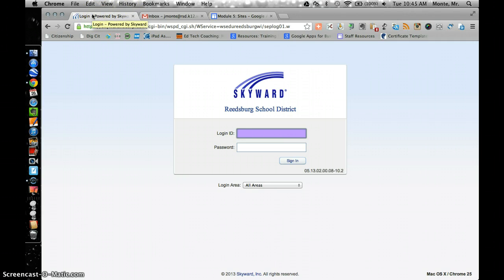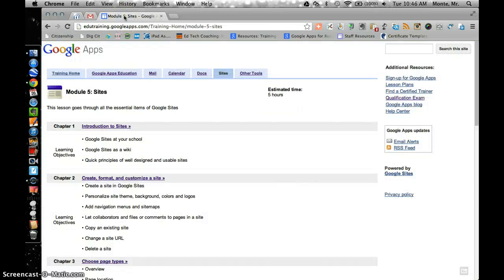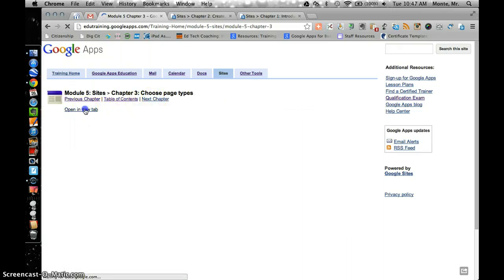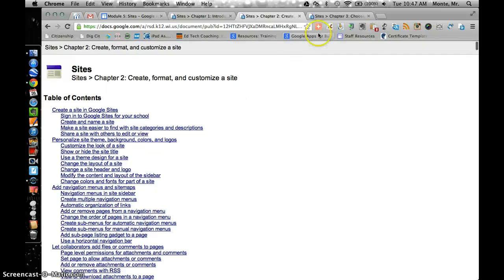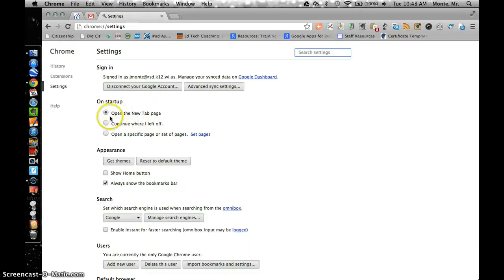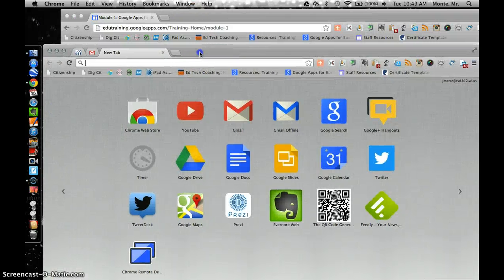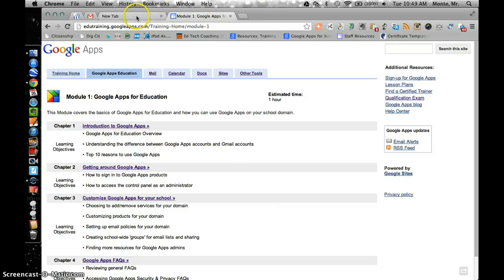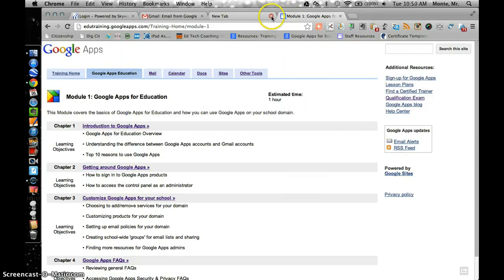Working with Chrome Tabs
This video will show you how to pin and unpin tabs, work within multiple tabs, split your screen in half and ways to manipulate your various tabs.